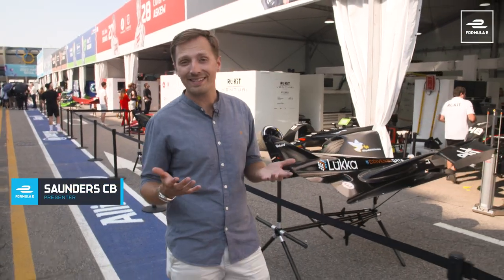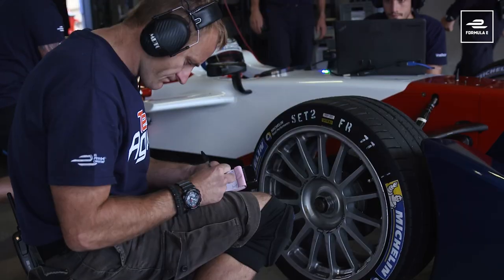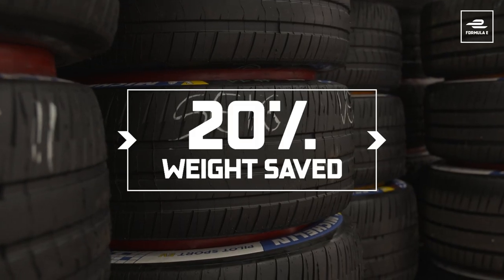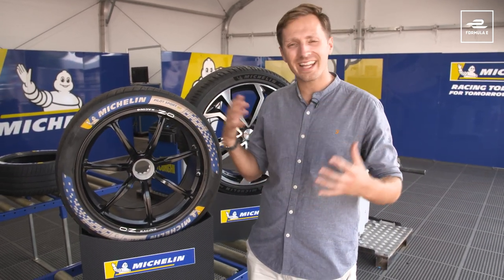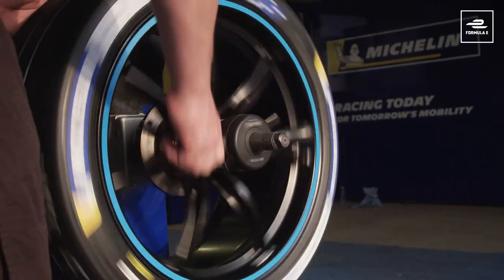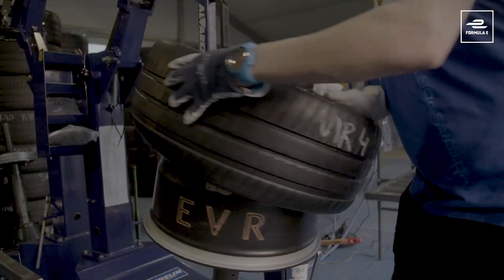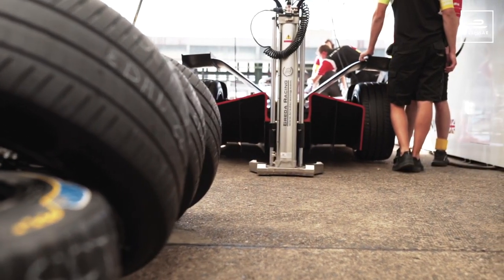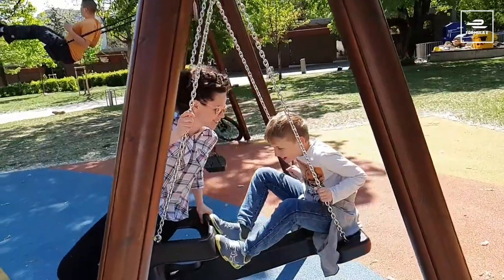What made Michelin's Formula E tyres so special?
After eight seasons, the SeoulEPrix was the final time Formula E cars raced with Michelin tyres. Learn what made the all-weather tyres so unique in motorsport.

00:00 - 00:45 Michelin tyres
00:46 - 01:03 Season 8 tyre
01:04 - 01:38 From track tyre to road tyre
01:39 - 02:32 Sustainability
02:33 - 02:52 Outro